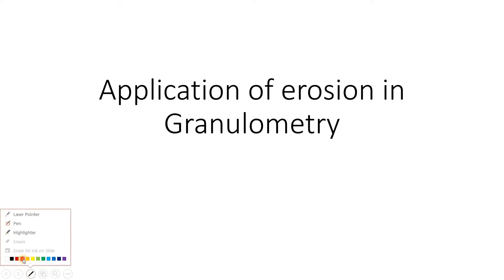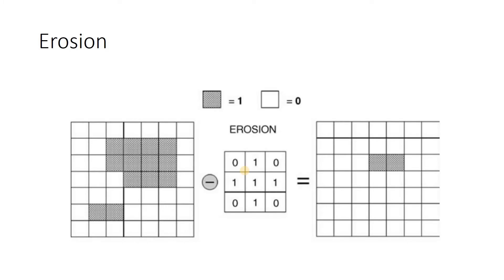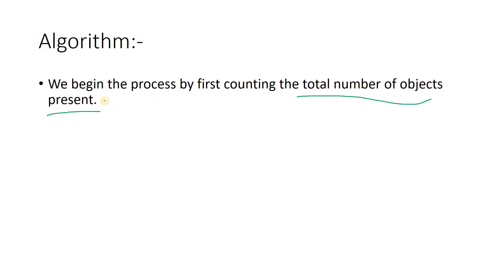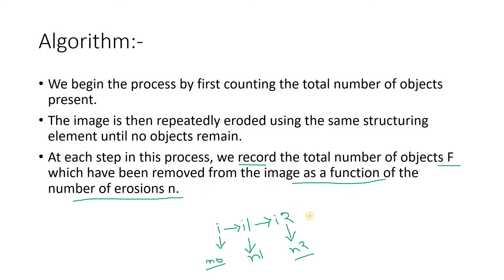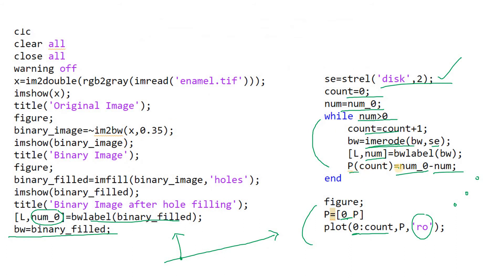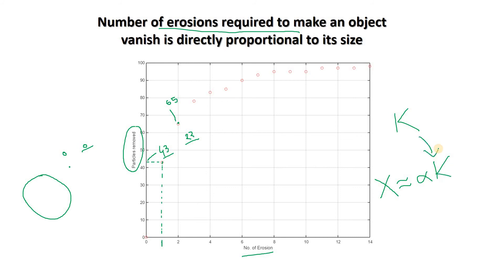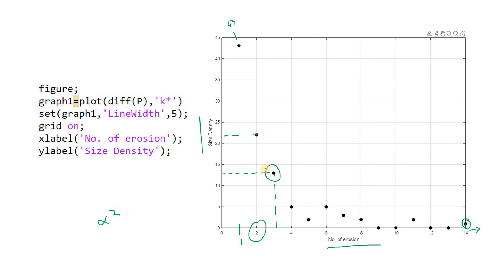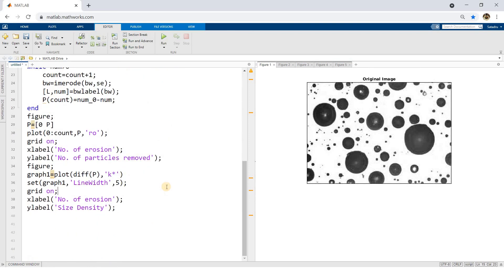Application of Erosion in Granulometry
One simple but effective use of erosion is in granulometry - the counting and sizing of granules or small particles.
This finds use in a number of automated inspection applications.
The typical scenario consists in having a large number of particles of different size but approximately similar shape and the requirement is to rapidly estimate the probability distribution of particle sizes.

This video shows how to calculate the size distribution of enamel in an
image by using granulometry.

You can explore more about similar use-case from the below link:
Granulometry of Snowflakes

YOU JUST NEED TO DO